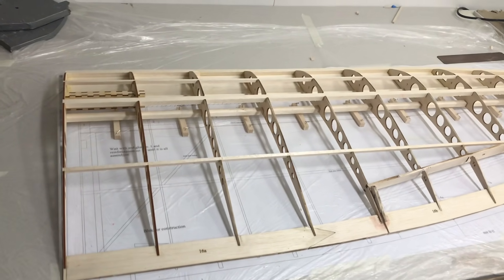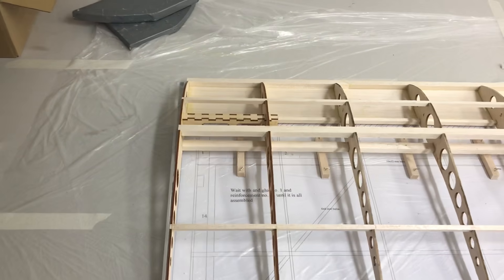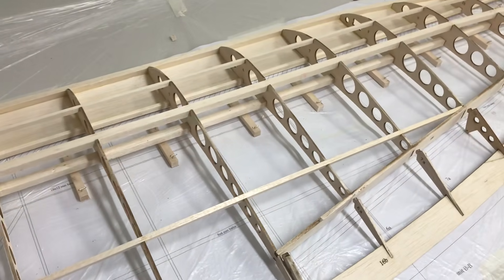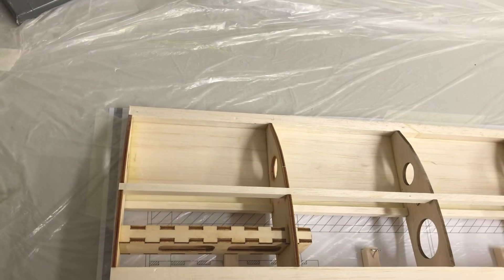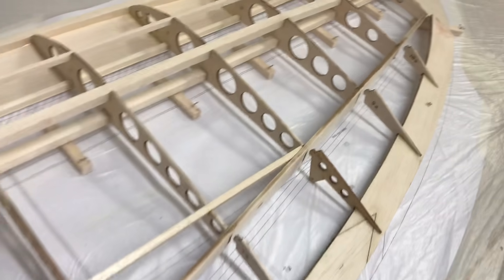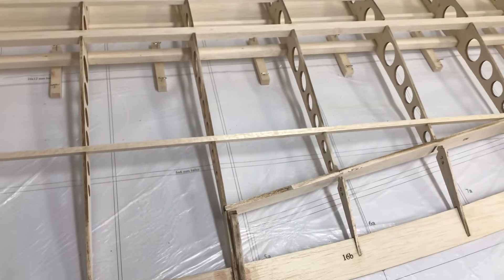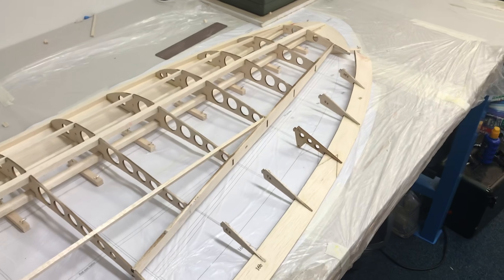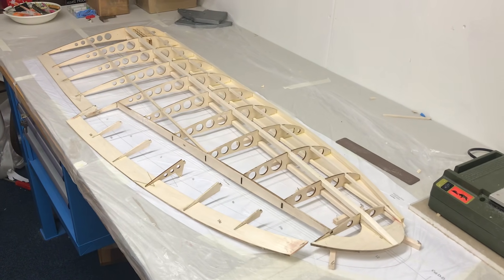Leprechaun 2 Glider Build Part 7 (Dane-RC)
Right wing assembly for my Leprechaun 2 glider from Dane-RC